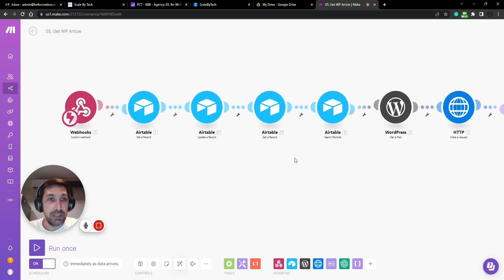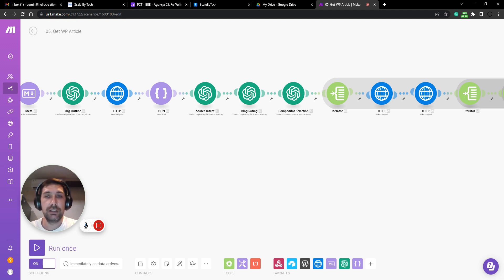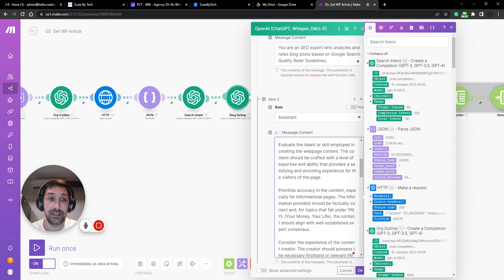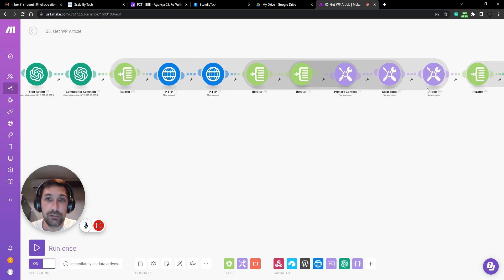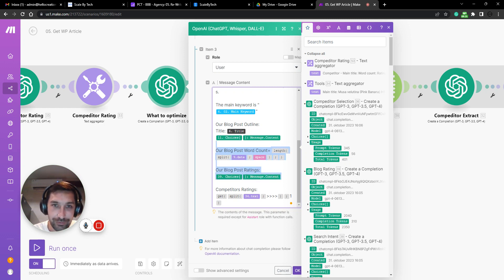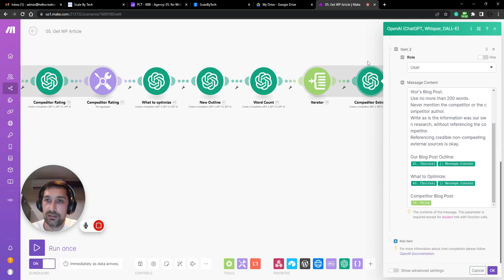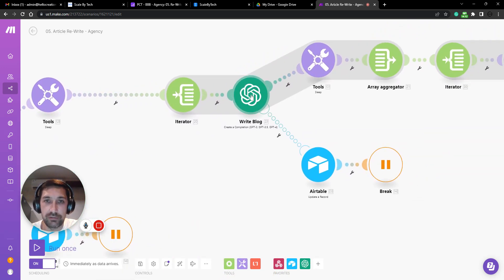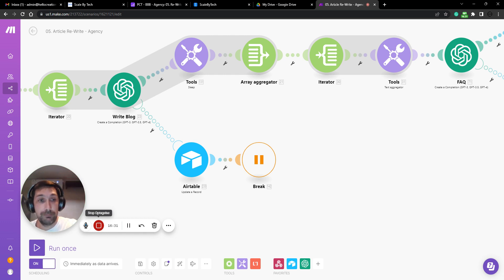Re-Writing Blogs Using Make, Airtable and AI - Automated System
This is a deep dive into how I use Make .com , SEO APIs and AI (GPT 4) to re-write and SEO-optimize existing blog posts.

It might not look like much, but this is an absolute beast.
Taking 10-12 minutes to run 😱

It's nerdy, it's fun, and I hope you'll learn something.